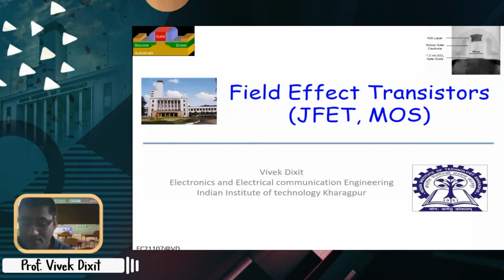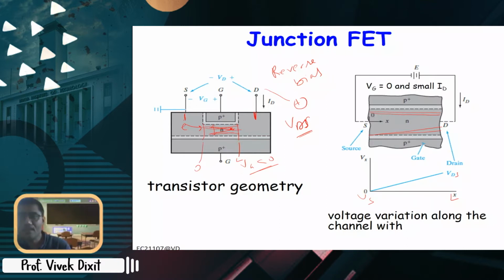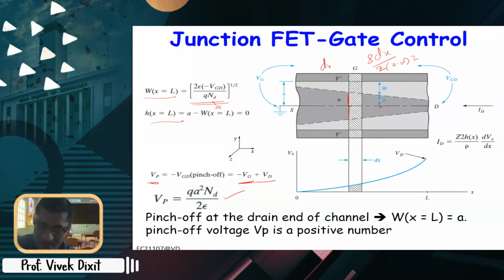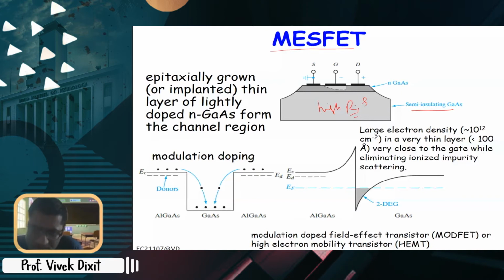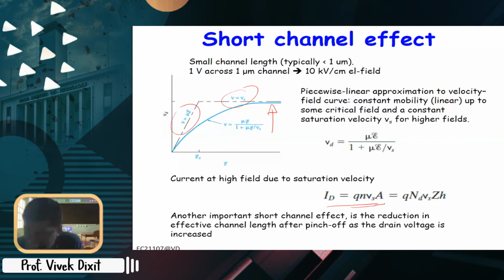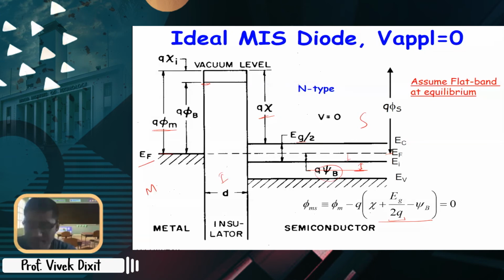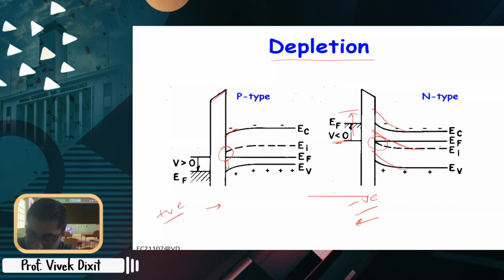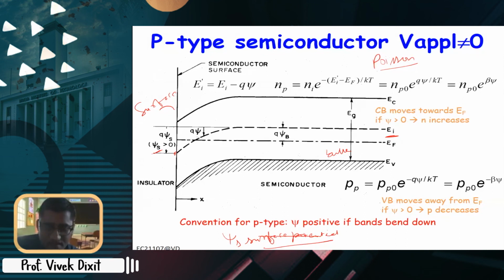Field Effect Transistor Part - l